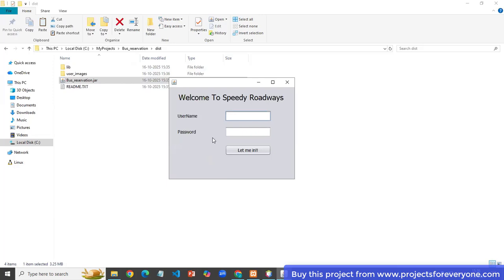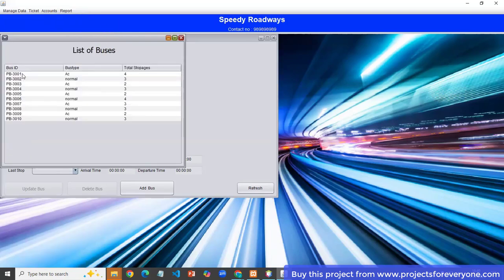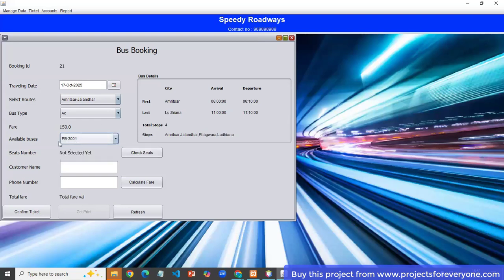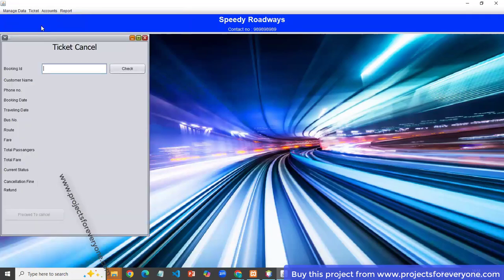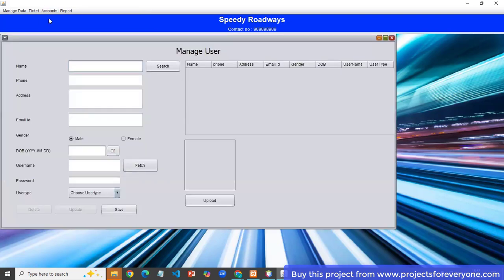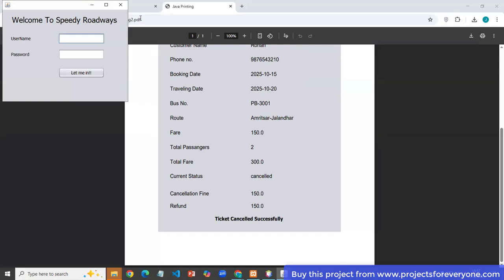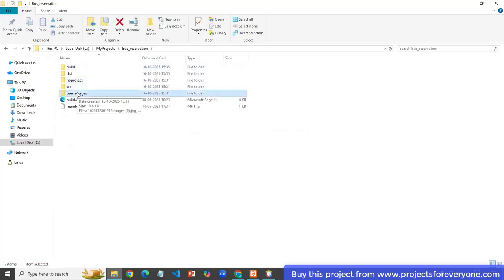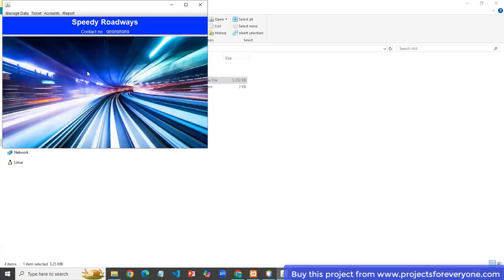Bus Reservation System Java Project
Bus Reservation System in Java | Complete Project with Source Code + MySQL

The Bus Reservation System is a complete Java-based desktop application designed to automate and simplify bus operations, ticket booking, route management, and user handling. Built using Core Java (AWT/Swing) and MySQL Database, this project replaces manual processes with a secure, fast, and user-friendly system.

It is perfect for students and developers who want to learn real-world Java + database integration and build practical applications.

This system provides a complete solution for managing bus services, including ticket booking, cancellation, fare calculation, and reporting. It supports both Admin and Employee roles with secure login and access control.

🌟 Key Features

✅ City, Route, and Bus Management
✅ User Registration & Secure Authentication
✅ Ticket Booking & Cancellation System
✅ Auto Fare Calculation
✅ Report Generation (Daily / Monthly)
✅ Printable Ticket Option
✅ Secure Login & Role-Based Access
✅ Real-Time Booking Management

🧩 Modules Included

1️⃣ City Module
2️⃣ Route Module
3️⃣ Bus Module
4️⃣ User Module
5️⃣ Ticket Booking Module
6️⃣ Ticket Cancellation Module
7️⃣ Reports Module

📂 Project Includes

✔ MySQL Database File (SQL)
✔ Project Report (DOCX / PDF)

🎓 Best For

🎯 College Students (Mini / Major Project)
🎯 BCA, MCA, B.Tech, M.Tech, Diploma Students
🎯 Java Developers & Beginners

💡 Project Highlights

✔ Easy-to-use GUI (AWT/Swing)
✔ Secure Login System
✔ Dynamic Route & Bus Management
✔ Real-Time Booking System
✔ Printable Ticket Generation

📥 Download Project